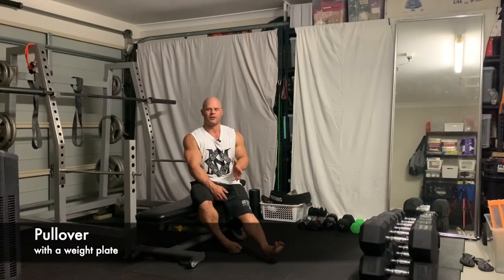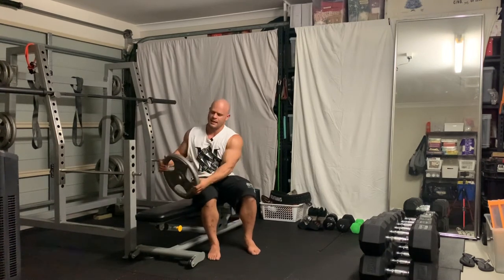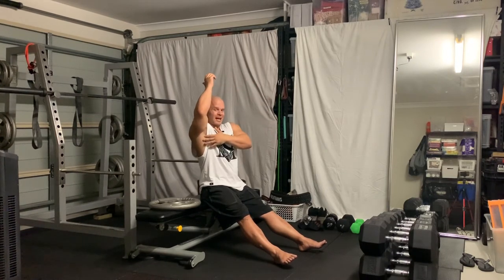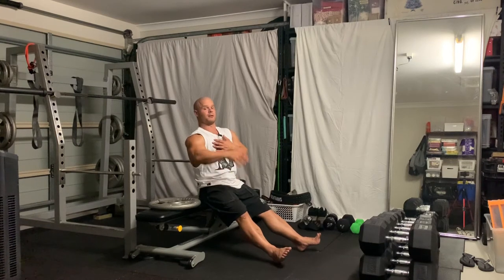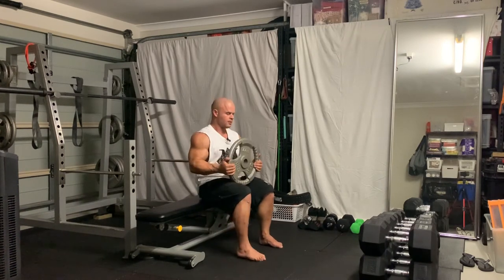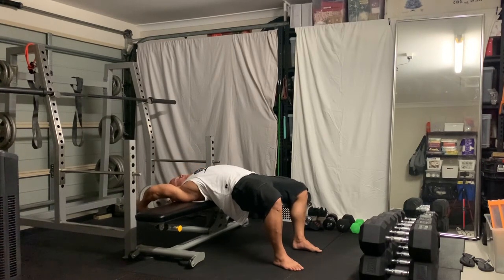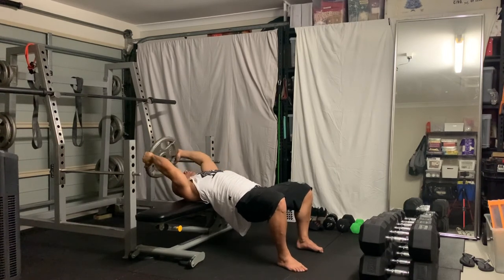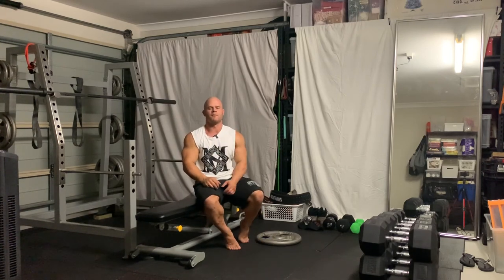Pullover | With a Weight Plate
Pullover | With a Weight Plate. This is a variation to the DUMBBELL PULLOVER. Muscles targeted are the lats, seratus and chest.